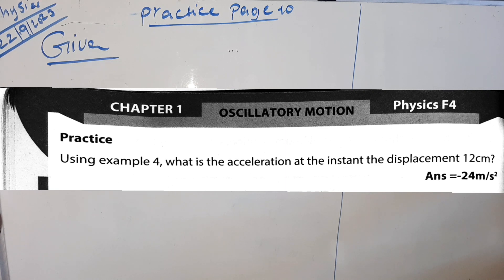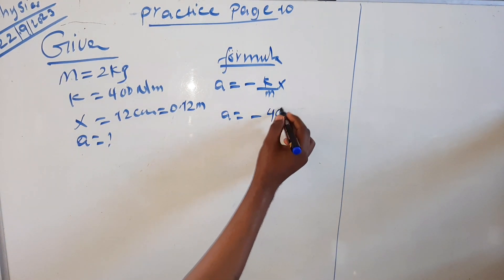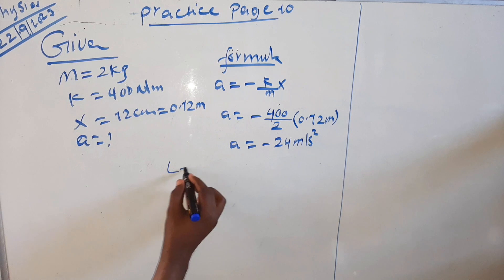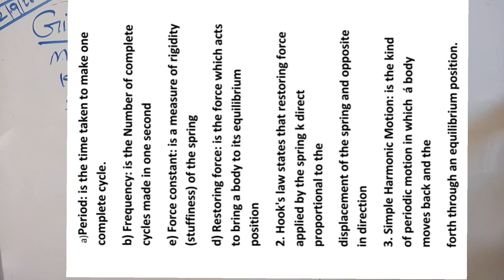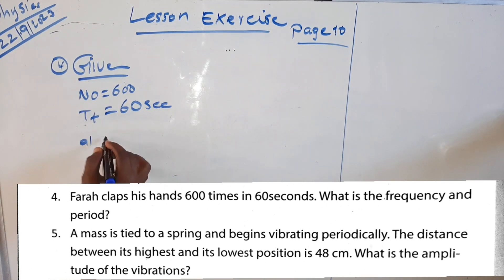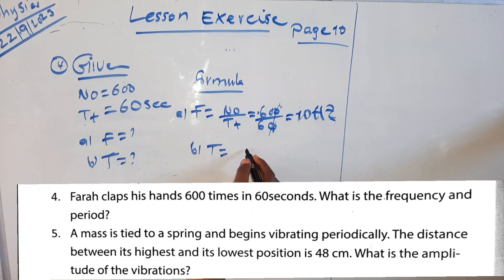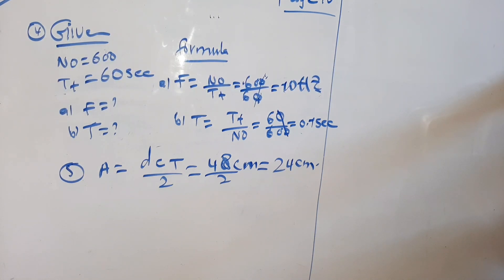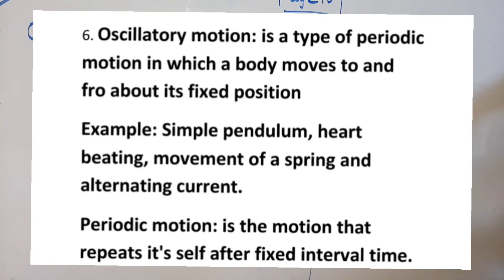Physics F4 |Exercise and Practices| practice page 10 & lesson Exercise (@hageacademy)by Miskinow